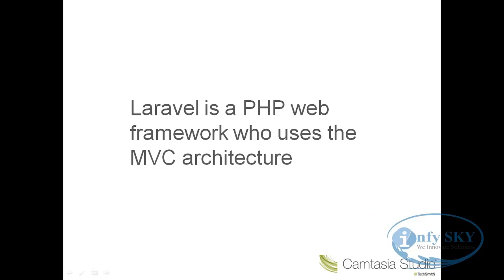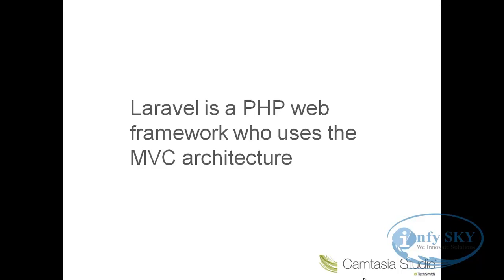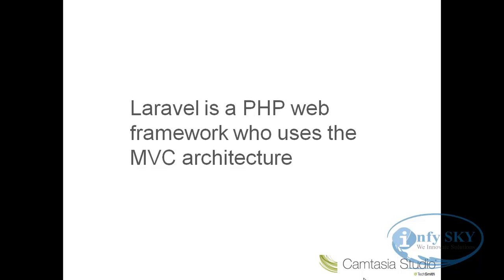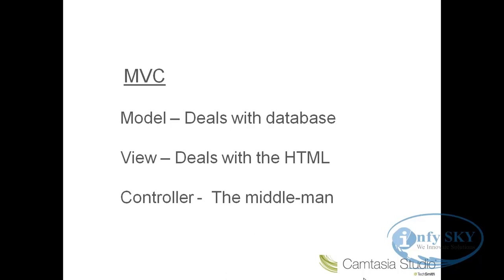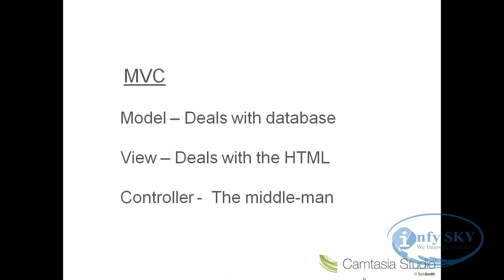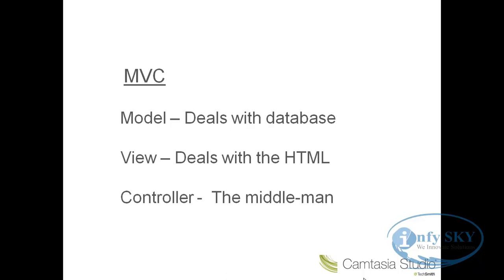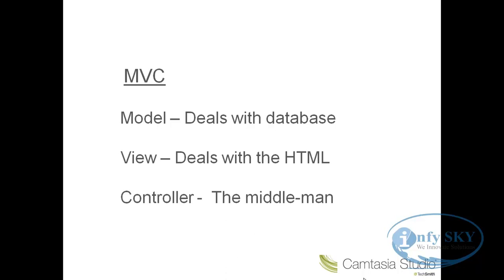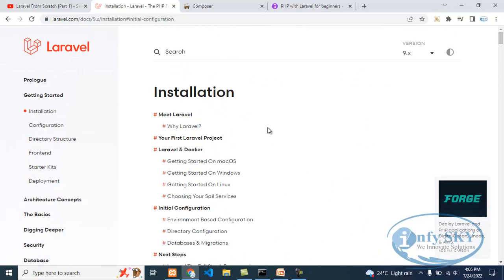Laravel 8 tutorial for beginners | How to learn Laravel | Laravel Project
Introduction Video for Laravel.